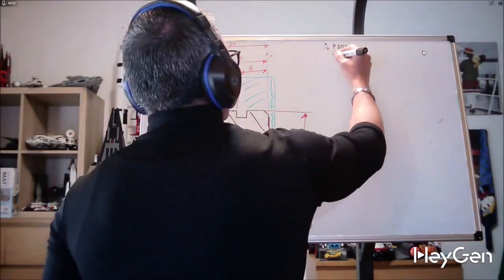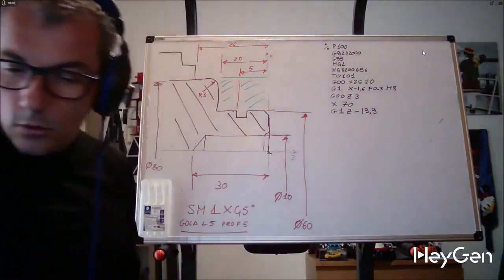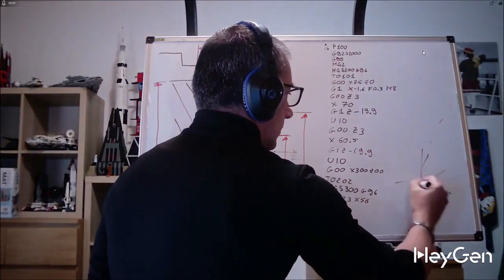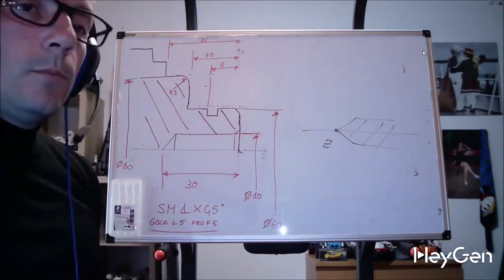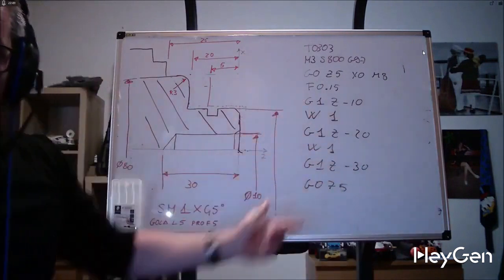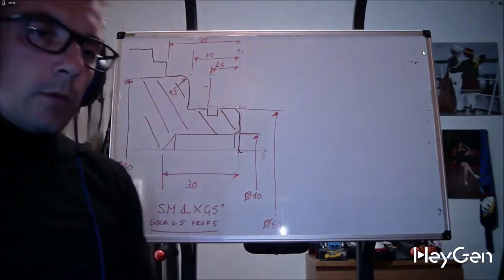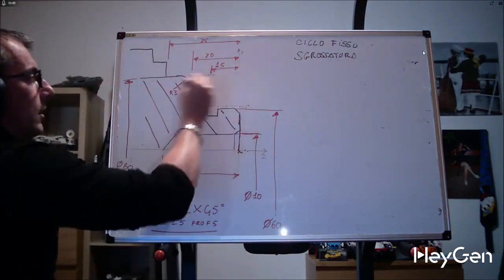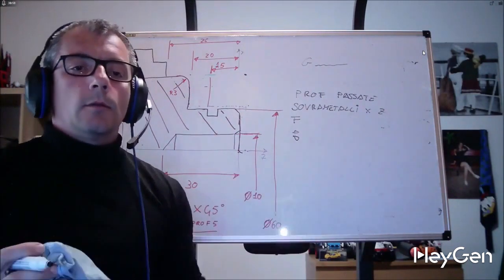No.9 Complete CNC lathe programming tutorial for beginners CNC! We are already 90% autonomous